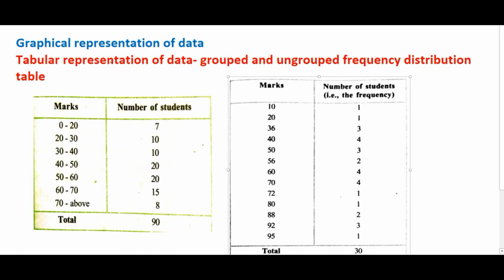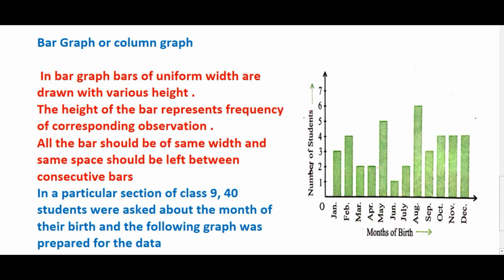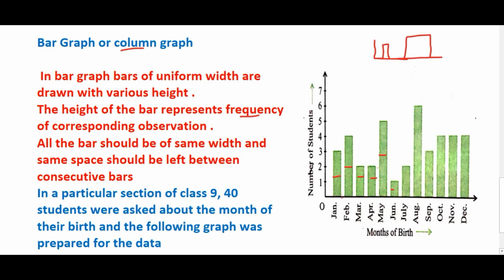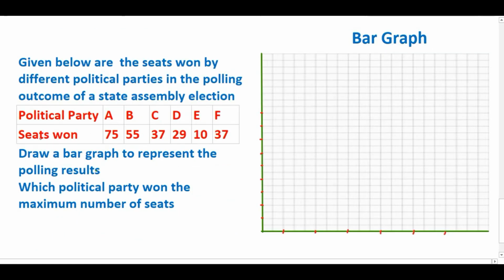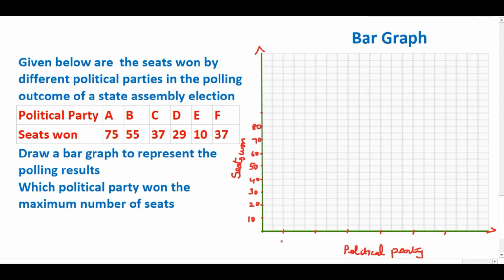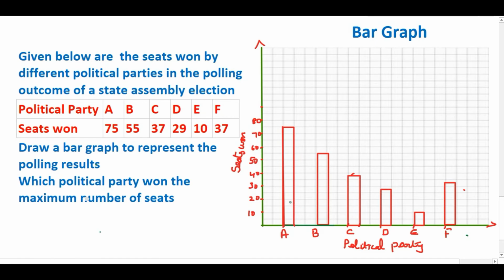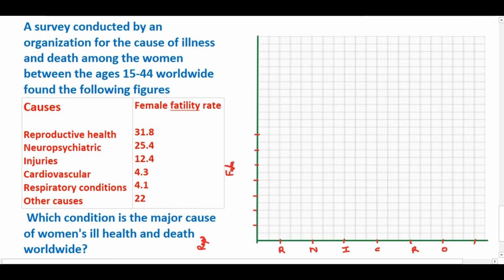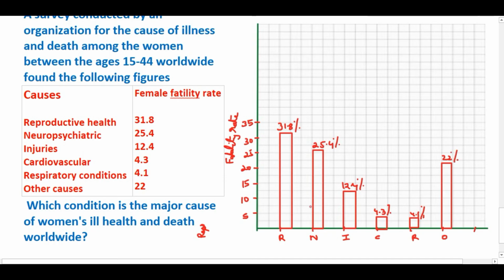Statistics class 9 CBSE- Graphical representation of data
Bar graph- NCERT exercise 14.3- 1 and 3